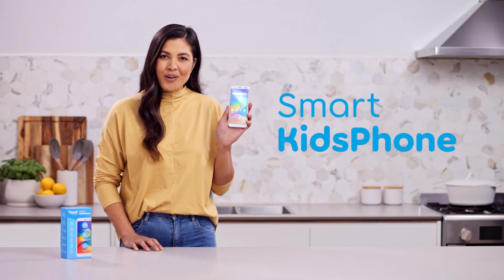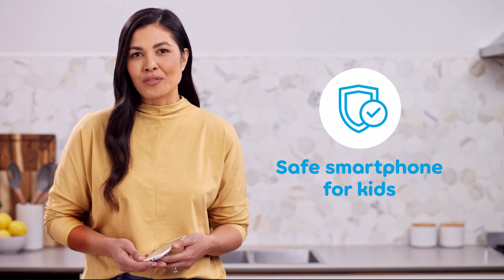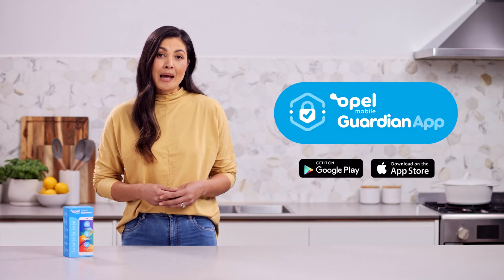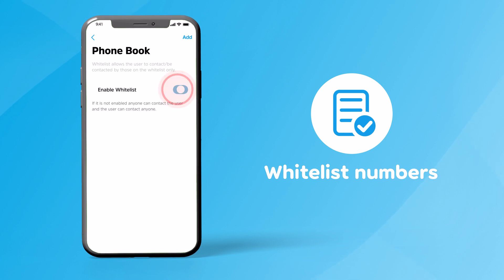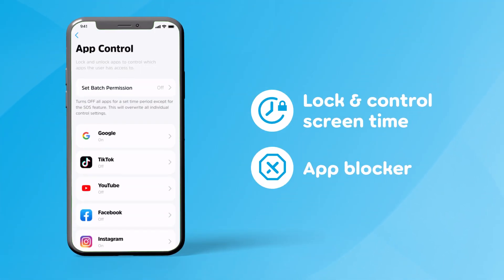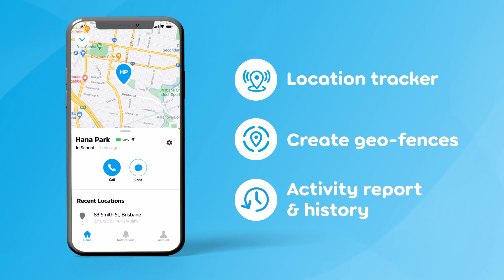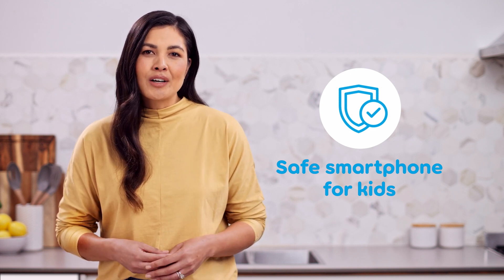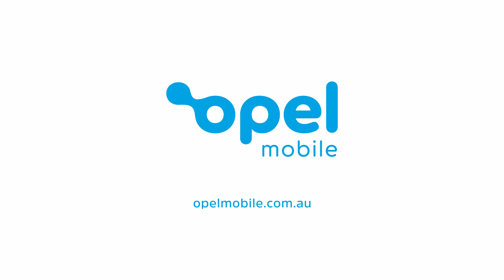Independance They Want, Security They Need with the Opel SmartKids Mobile Phone 4G | The Good Guys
All the features of a regular phone with control to keep kids safe online. The Opel SmartKids Mobile Phone 4G doesn't have a camera to prevent security leaks. It can be connected with Opel's no subscription free Guardian app on your personal phone to whitelist phone numbers, enable GPS and geofencing to keep an eye on kids going to or coming back from school and more.

The SmartKids Phone contains all the other usual features of a modern smartphone including 4G network access, Android 11 operating system, a 5.5 inch HD IPS screen and 32GB of storage. Don't worry about the app store though, as you can control the phone's app usage by limiting or time locking use during the day for focused studies.